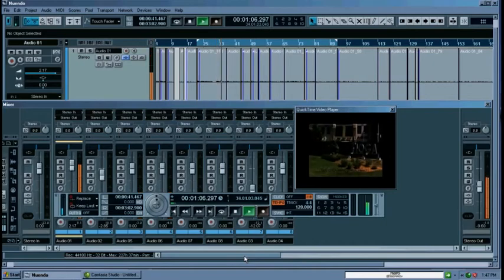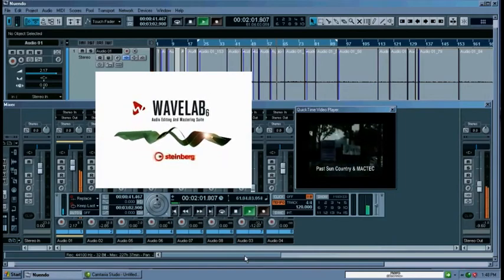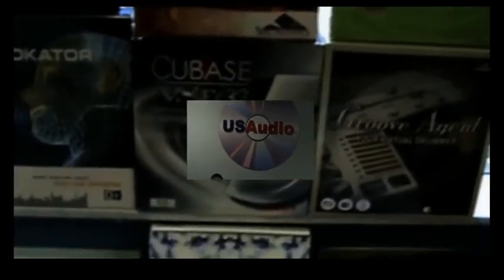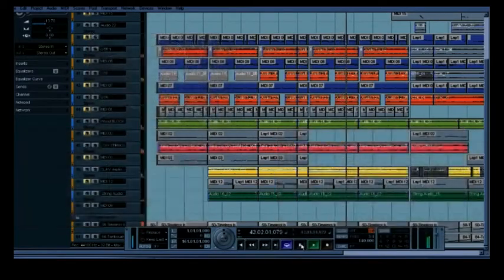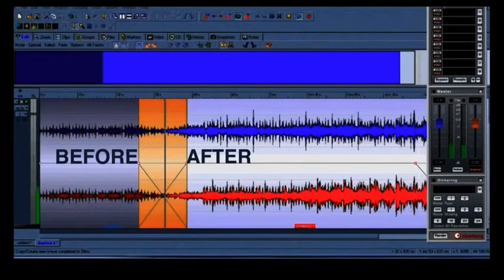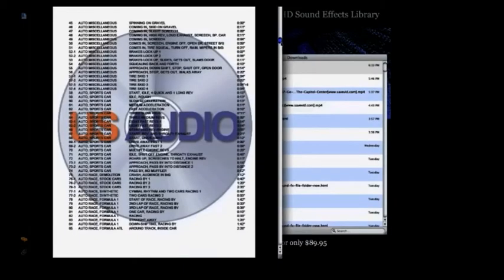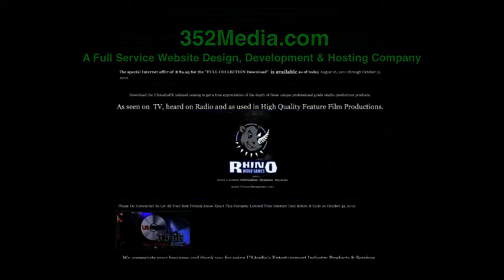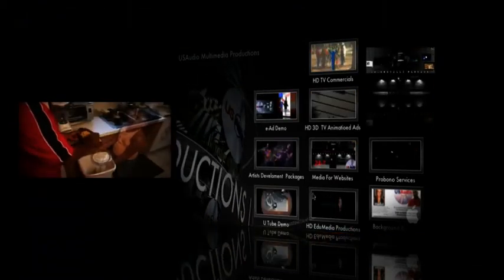A Gainesville Florida Recording Studio.mp4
Our Owner's NEW Studio  "TrackCrafters is still located in Gainesville Florida.  You may still contact the  Audio & Music Recording Studio, Top Quality Mixing, Mastering & Multimedia Productions with best block rates at the number provided above.